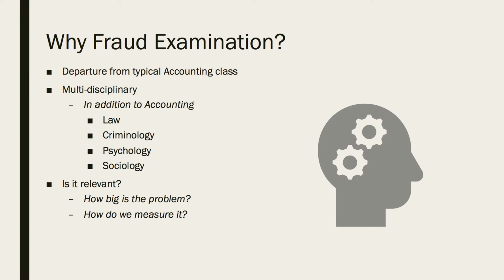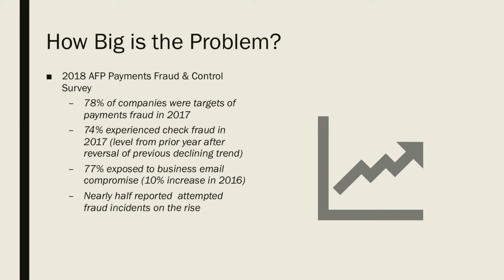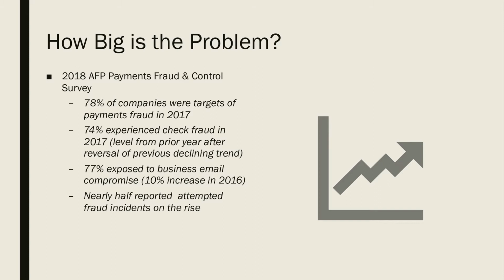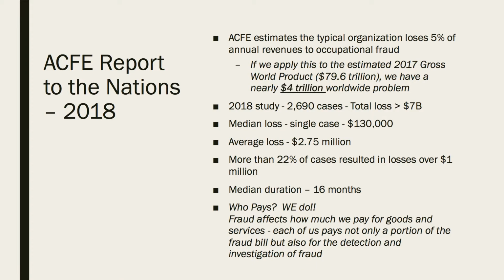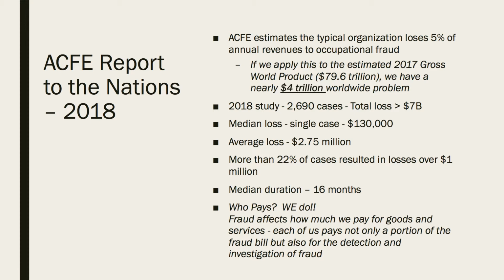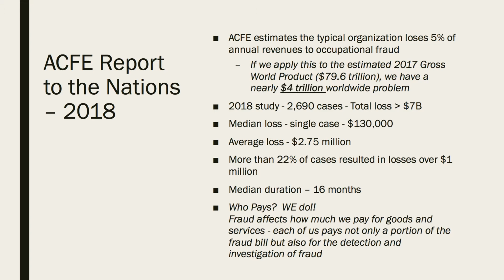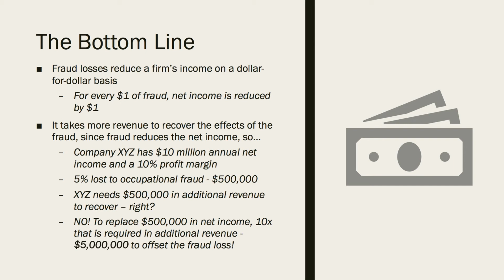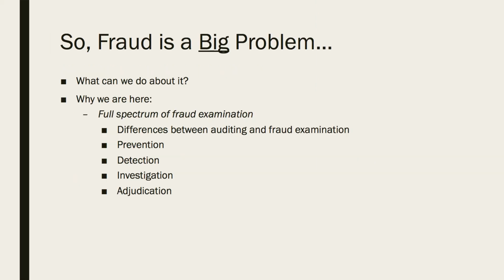Fraud Examination Introduction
Introduces the world of Fraud Examination and its risks to businesses and individuals